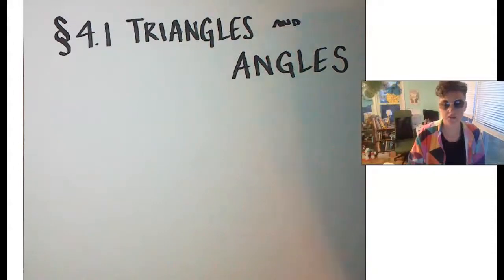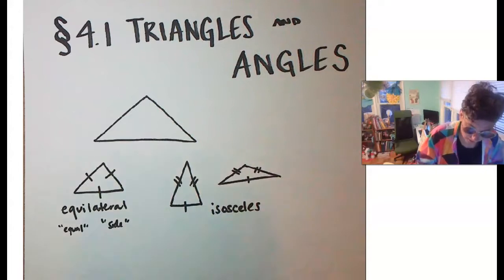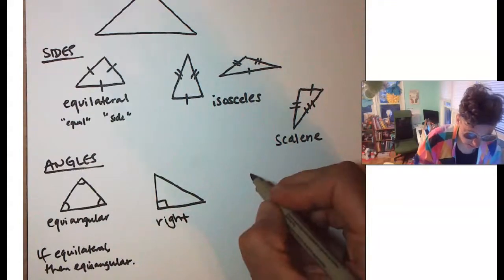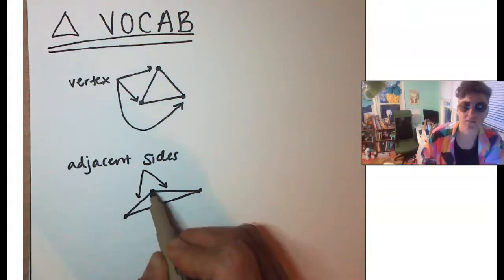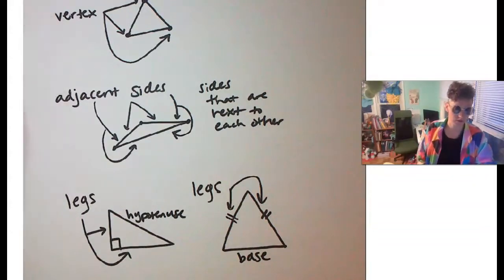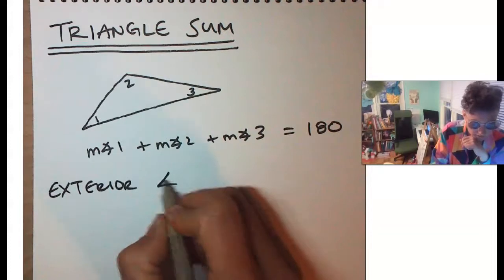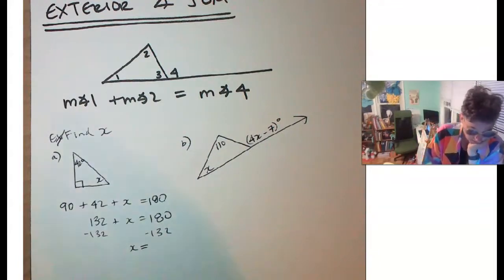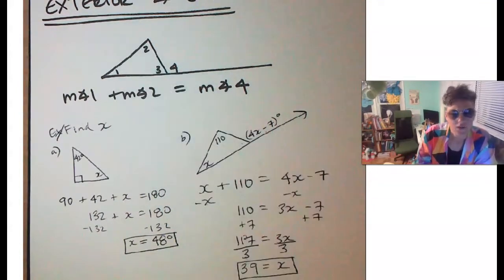4.1 Triangles and Angle Sums